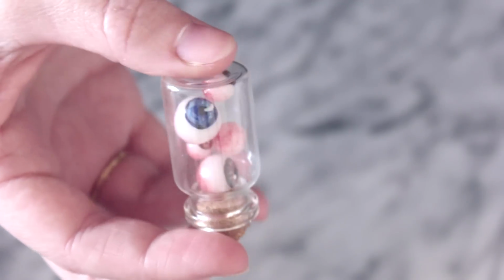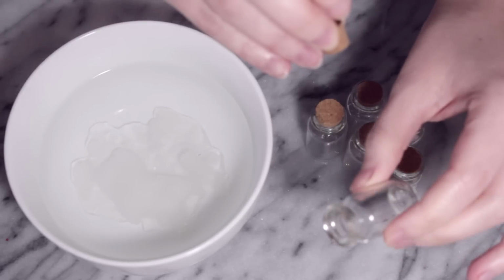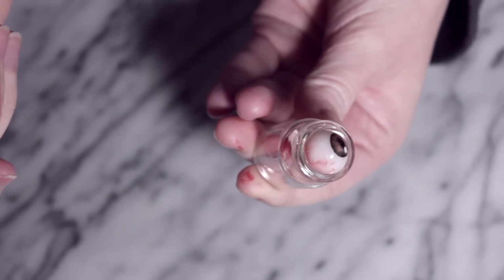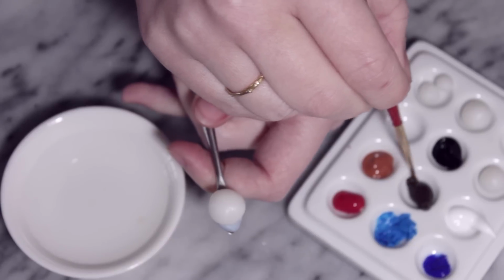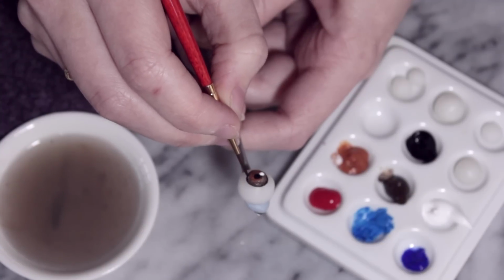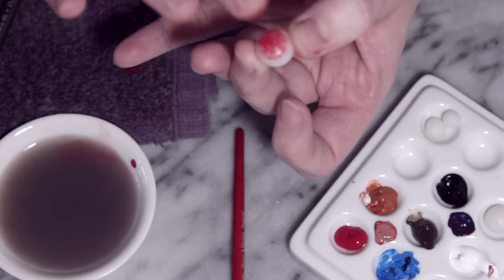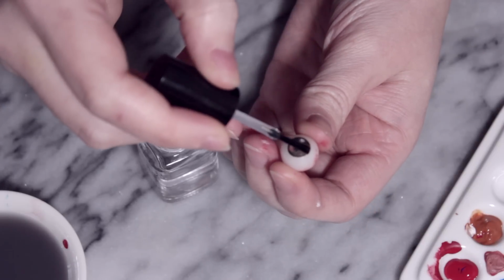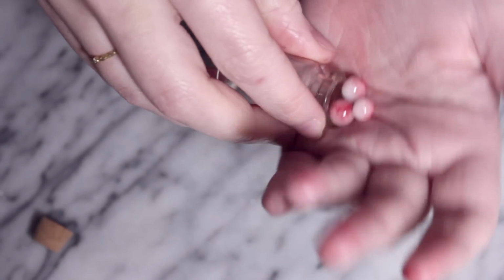DIY Eyeball Jar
Don't know why, but I really want to have a set of small preservation jars with eyeballs, brains and possibly a heart on my desk. So today I'll be starting out with the eyes. Which one should I do next? Heart or brains?

What I used:

-Polymorph Plastic (*)

-Small Jars (I bought these in The Works)

-Acrylic Paint (any will do)

-Clear Nail Varnish.

If it's marked with a (***) then this is an item I have been paid to feature in my videos. NOTE: This does not mean any item has been used just because I have been paid to feature it. Anything used in my videos are items I have tested before the video to ensure they are good quality before featuring them.